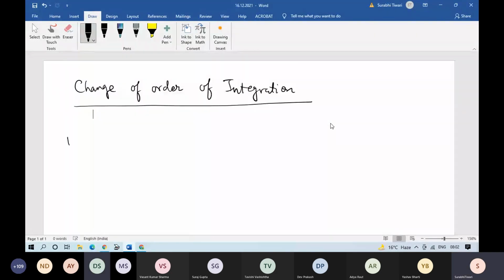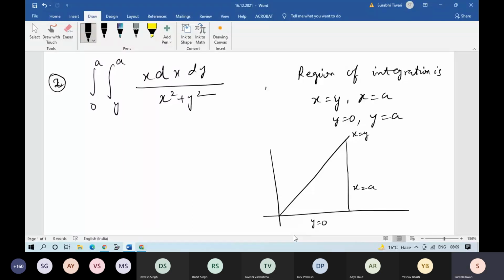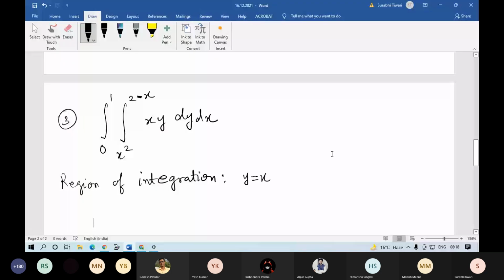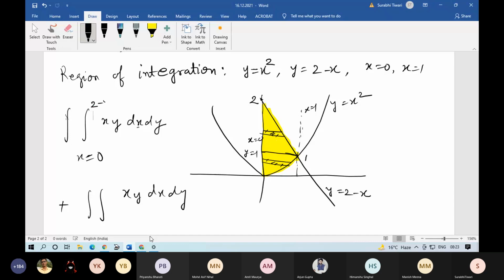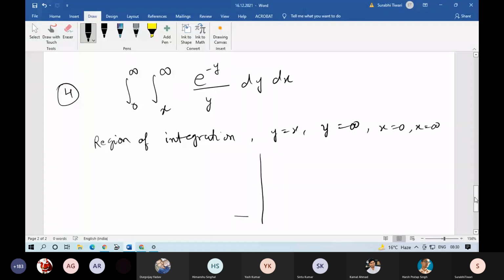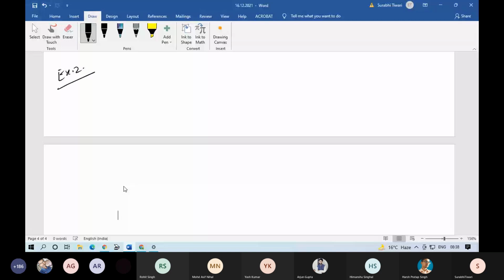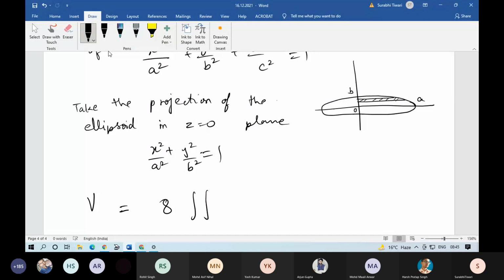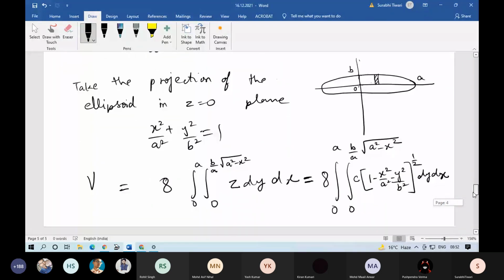24 1 2022 maths